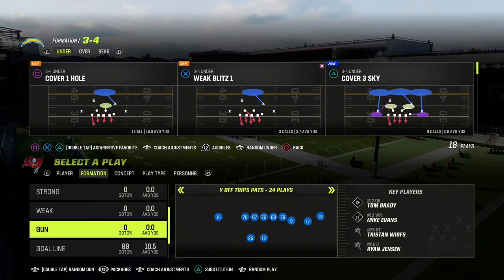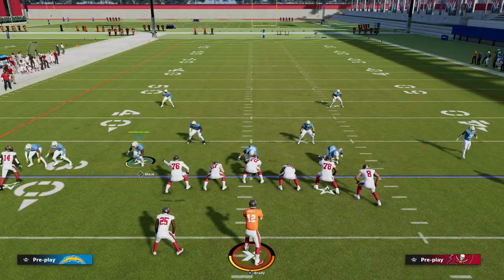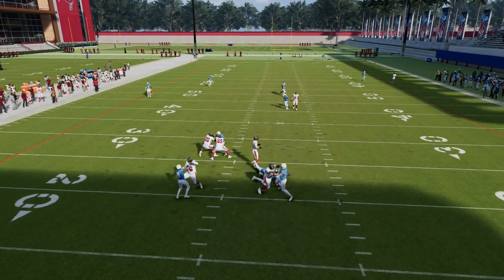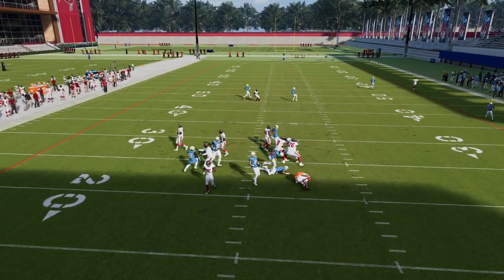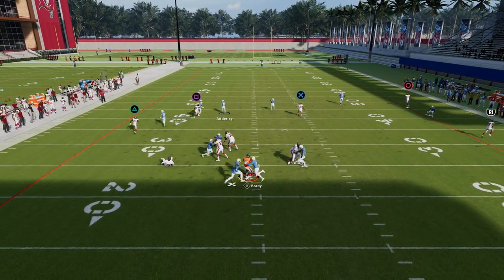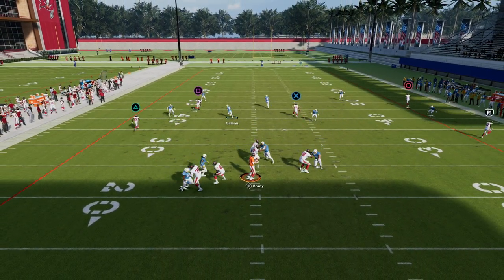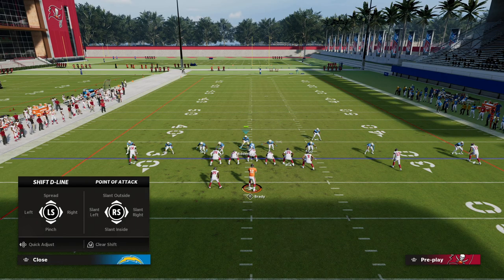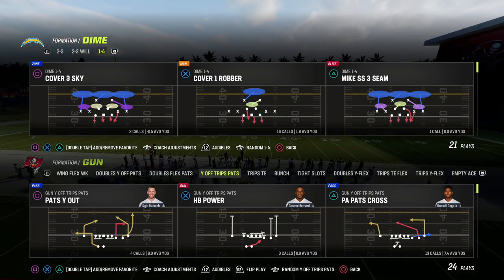Why Dime 1-4-6 Is The *BEST* Defense In Madden 23